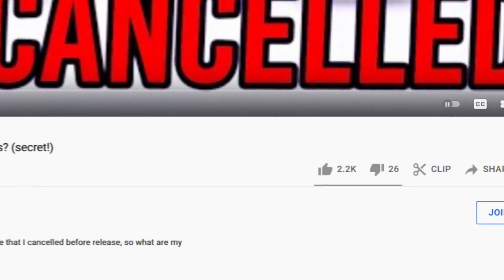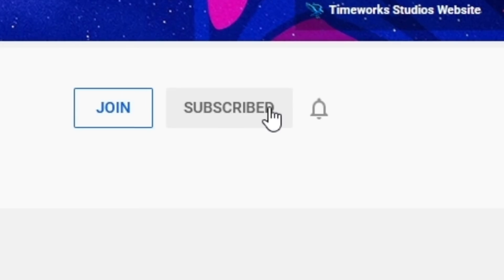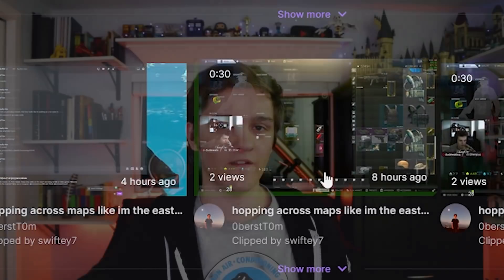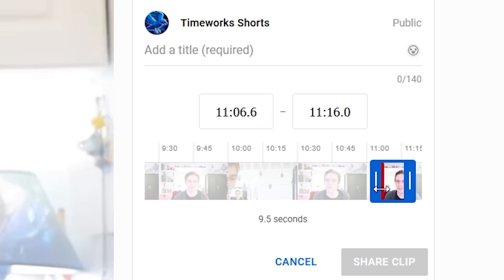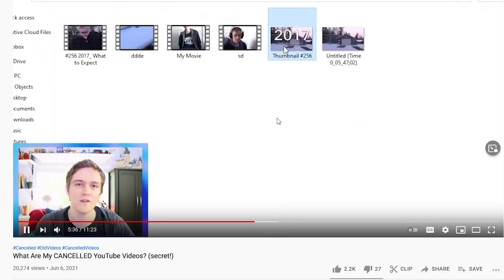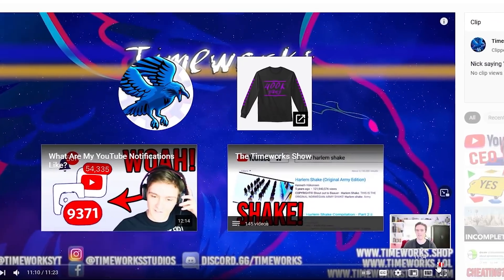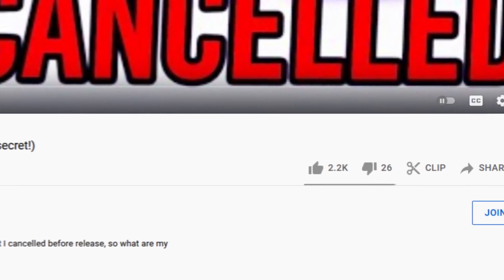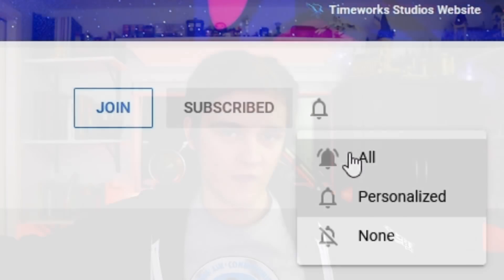What Are YouTube Clips? (NEW YouTube Feature!)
There is a new YouTube feature called YouTube Clips. What are YouTube clips? How do you use YouTube Clips? Find out here...

There is a new feature on YouTube called the new YouTube Clip feature. What are YouTube clips? Is there a way how to use YouTube Clips? Is there a way how to use YouTube clip features? Is there a way how to use YouTube clips in a video? Find out in this episode of Timeworks News...